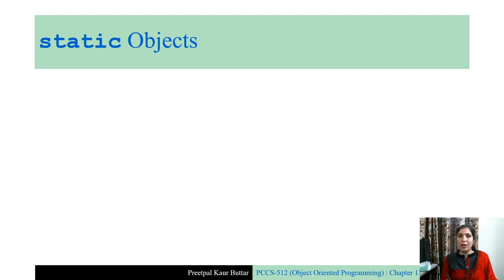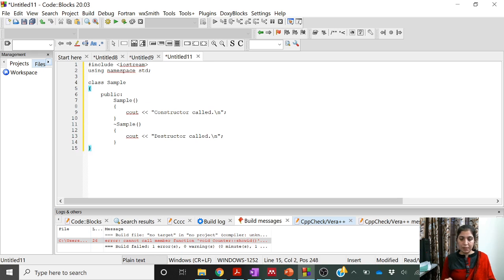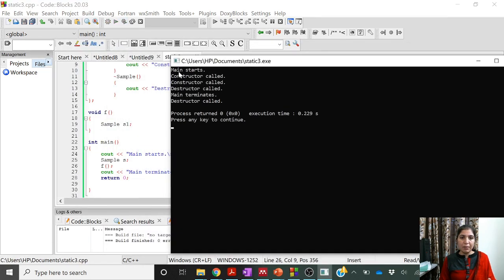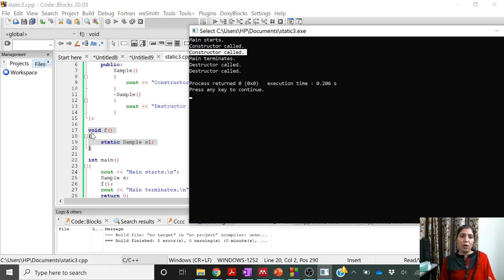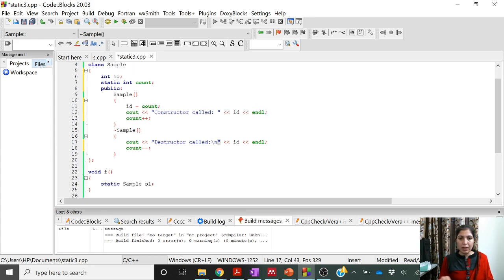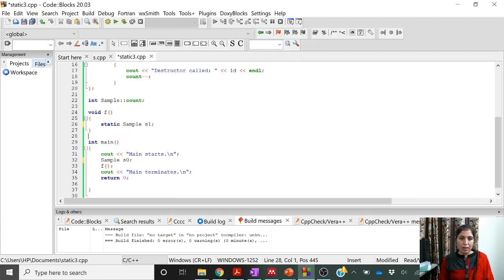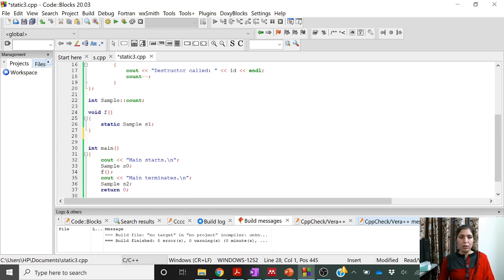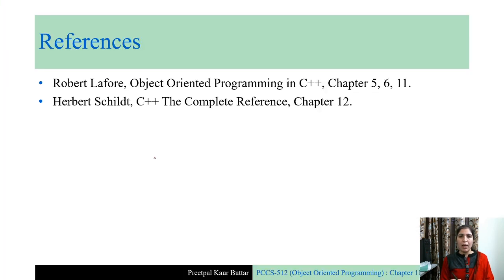11.4 static Objects